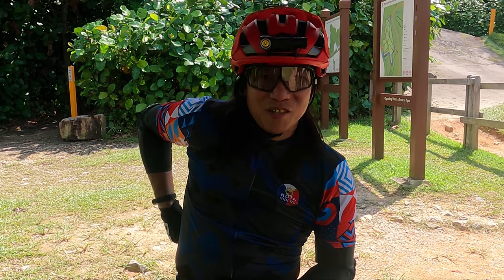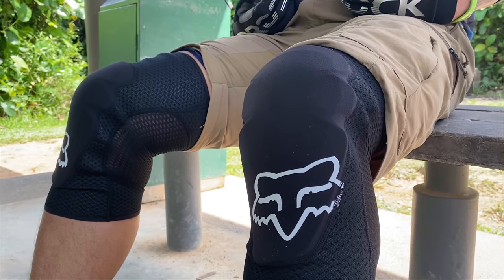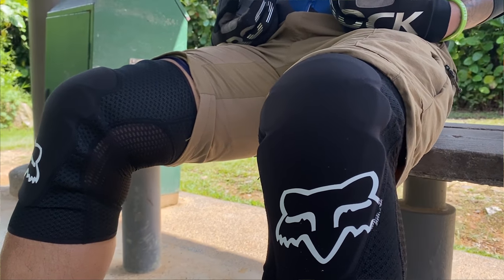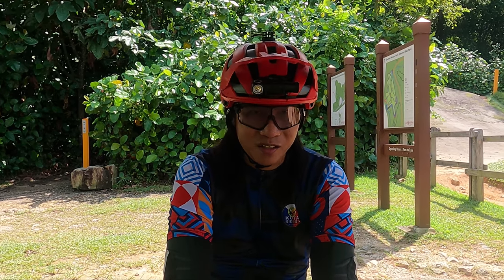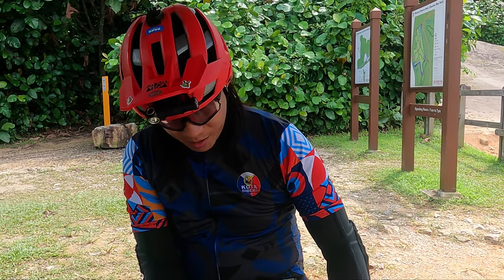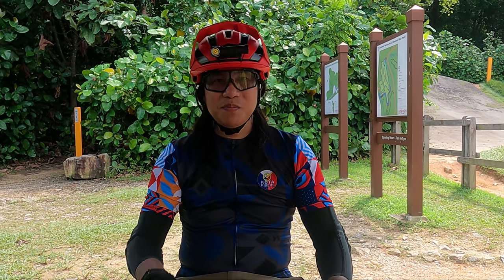The Fox Racing Enduro Knee Sleeve I Bike Gear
The Fox Racing Enduro Knee Sleeve is a lightweight knee pad that is perfect for long rides with plenty of pedaling. These light-duty pads are best suited for experienced riders who are simply looking for a little additional peace of mind. They earn a Top Pick for being our Most Pedal-Friendly option due to their excellent fit and soft feel against the leg. The pad is secure and does not shift around on the leg, scoring at the top of the test class as the best knee pads for climbing and pedaling. The Enduro are a decent value as they fall at the inexpensive end of the spectrum with fantastic performance and fit. That being said, some might find these pads to be a little spendy for how outstandingly simple they are.

Credit to TOL moth MKABM Production for helping me to shoot this video Please Sibscribe to his channel

OFW daily Life and usual activities to prevent homesick and boredom.